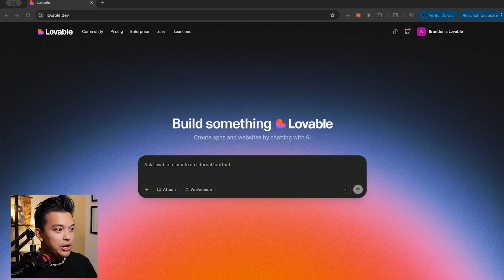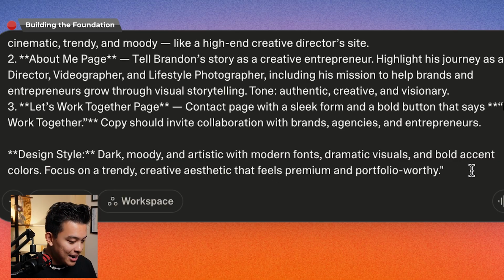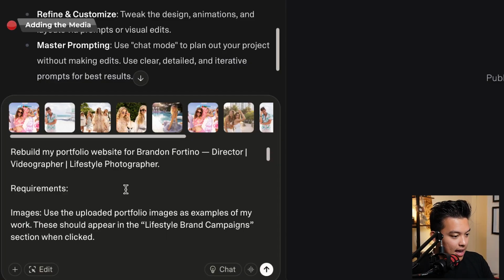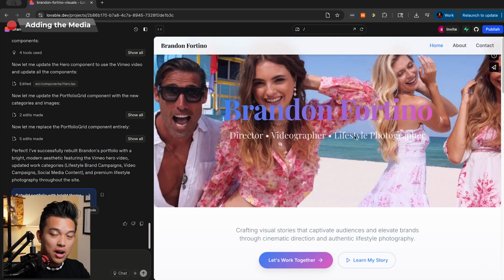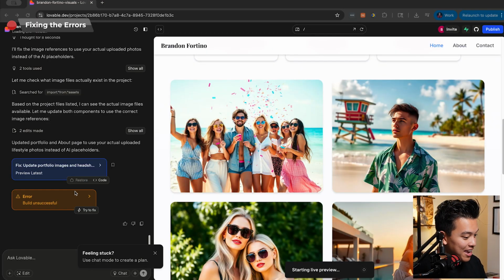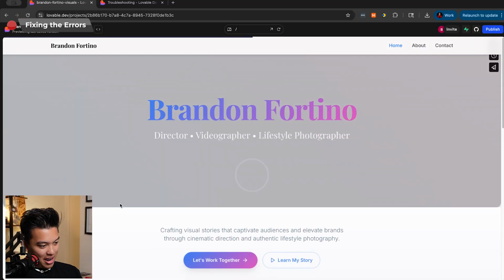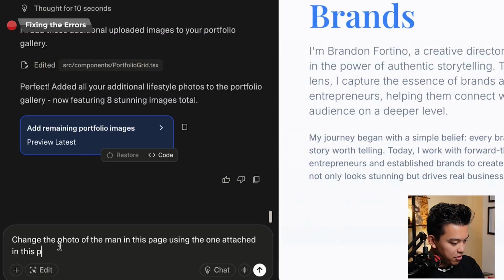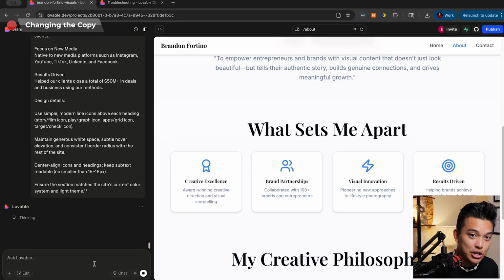I Let AI Build My Portfolio Website | Here's What Happened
Can you really build a clean, professional portfolio site in under 10 minutes? 🤔

I tried using Lovable.dev to build my personal brand website, from layout to copy, and the results actually surprised me.

In this video, I walk through the full process:
• 🧠 Why your portfolio is the most important part of your brand
• ⚙️ How I built the entire site start to finish
• 🎨 What worked, what didn’t, and what I’d do differently
• 🚀 How you can launch yours fast, without coding or hiring a designer

If you’ve been putting off your portfolio, this might be the easiest way to finally get it done.

🔥 Ready to level up your content and grow your brand?

I help business owners and creators become undisputed in their niche through video content and in person experiences.